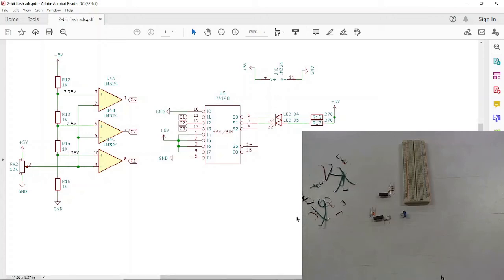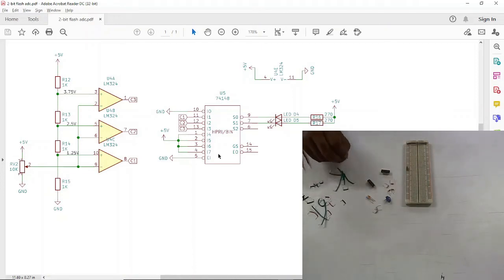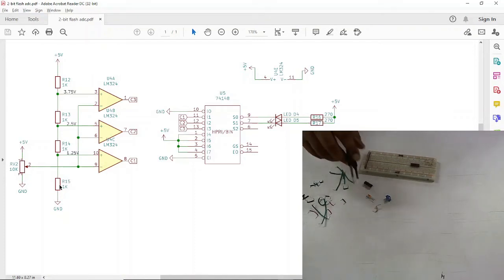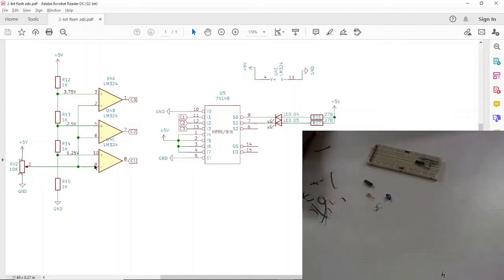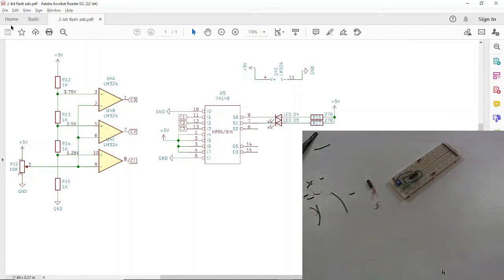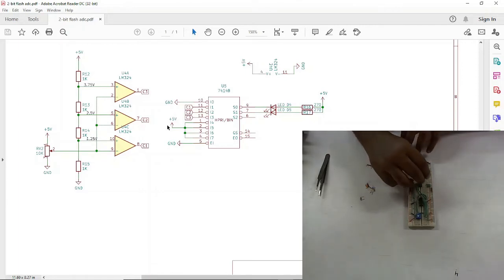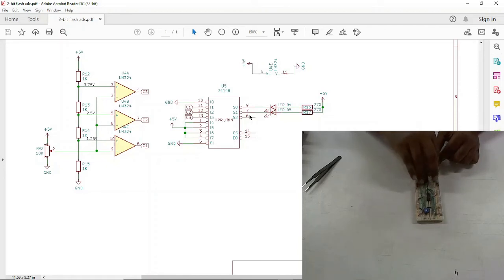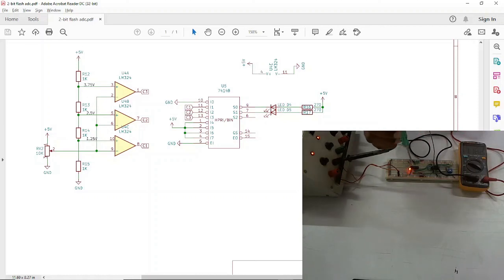Building and Testing 2 bit flash ADC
In this video we will construct 2 bit flash ADC using OP-Amp IC LM324 & 8:3 priority IC 74148 and some other discrete components. We will also test the circuit that we have construct on to breadboard.